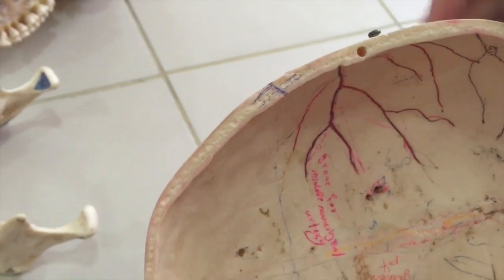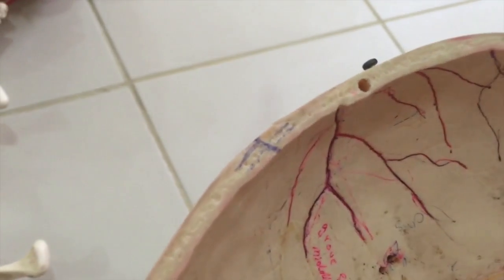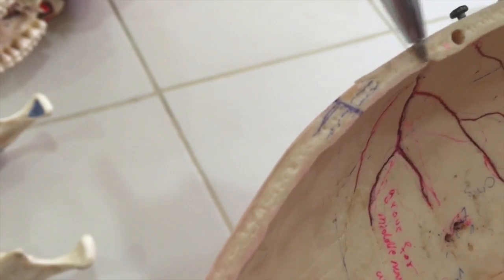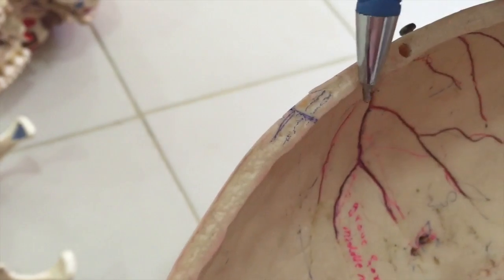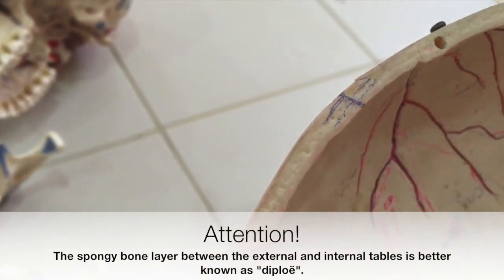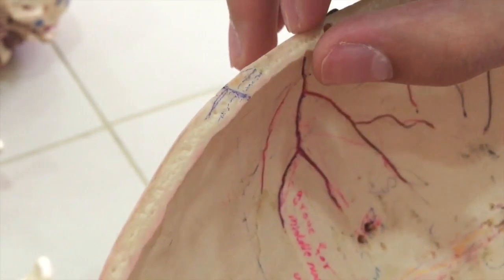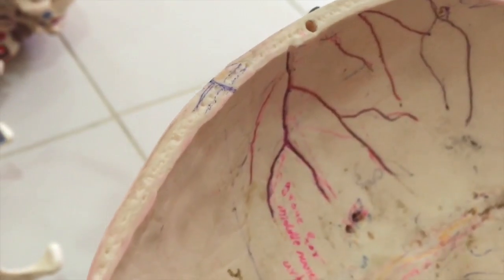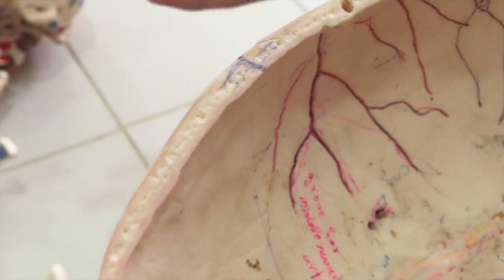Bones of the Skull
This video is about anatomy of the bones of the skull.